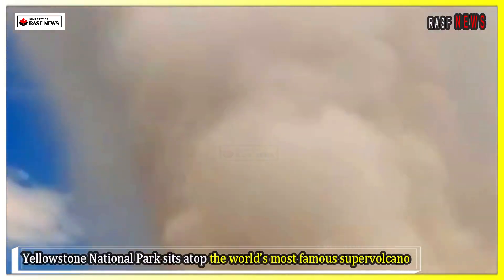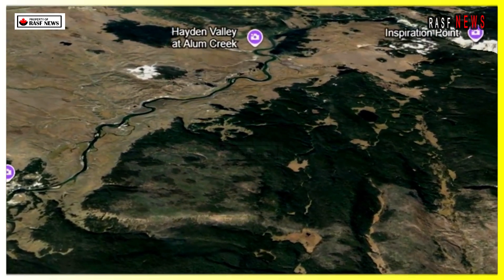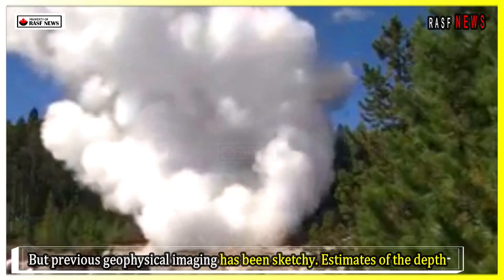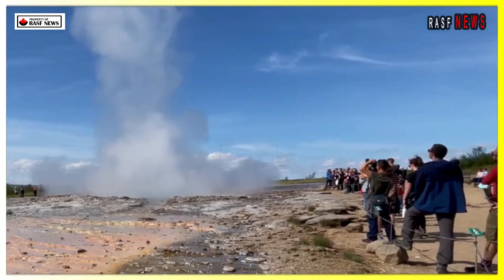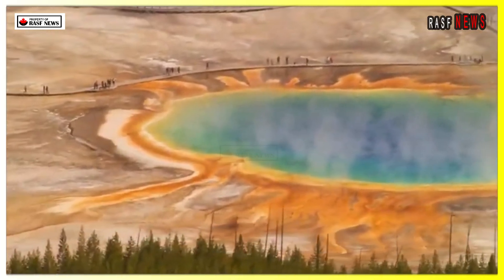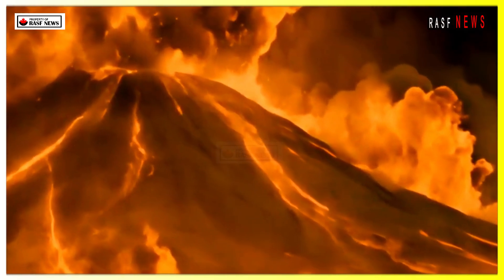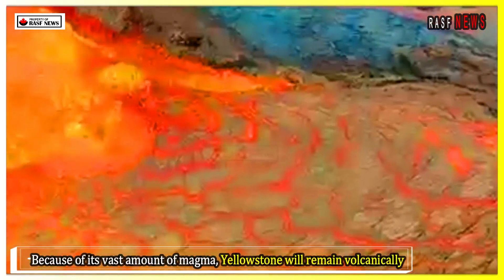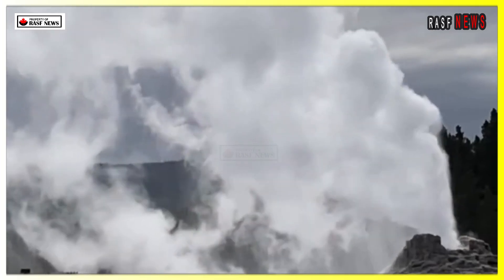Big Eruption in Yellowstone! Horrific Moment Black Diamond Pool hot springs Erupted Hot Mud Into Air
Yellowstone National Park sits atop the world’s most famous supervolcano. If it were to erupt, ash and molten rock would spread across the United States, devastating the country and disrupting the global climate. Yellowstone Volcano Eruption Called Deadliest Volcanic Eruption in History.

For more than a century, researchers have been trying to pinpoint the location of Yellowstone’s volcano and its potential for an eruption. But that’s been difficult without knowing exactly where all the molten explosives are stored. Now, a new study has pinpointed the location of Yellowstone’s magma chamber and predicted when it might erupt.